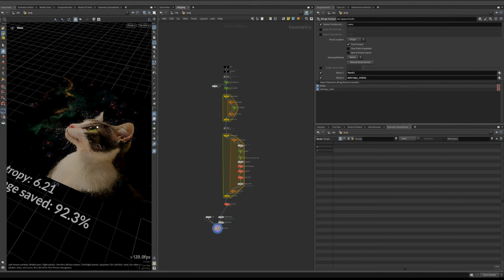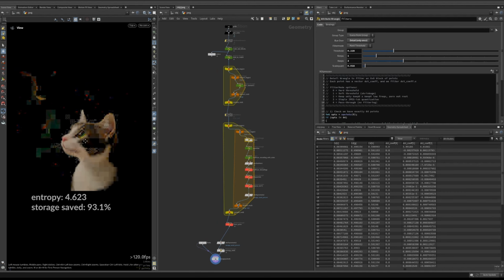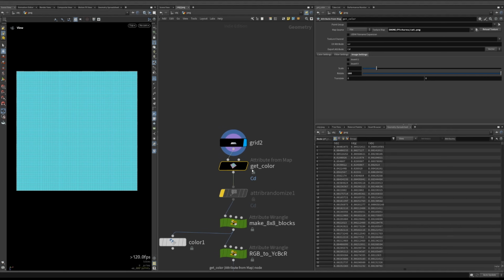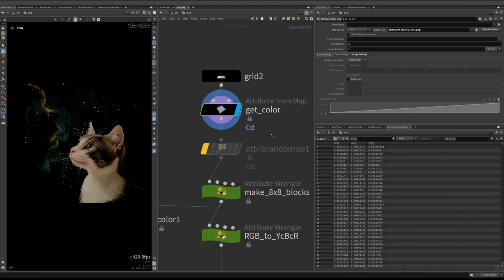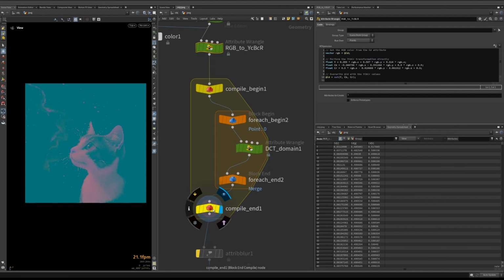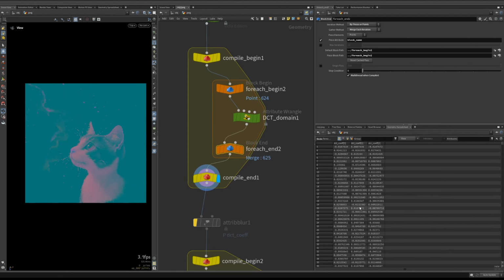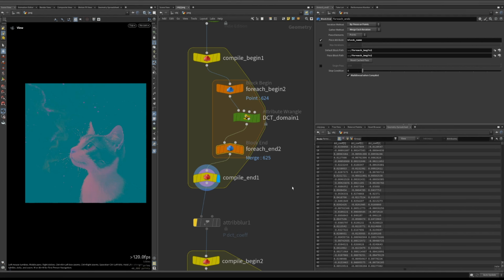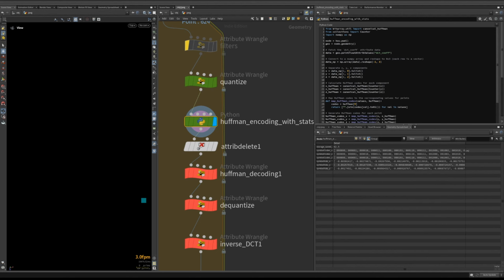JPEG Algorithm with Houdini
Stephen and Kajal take you on an unforgettable Houdini journey beyond your wildest dreams.